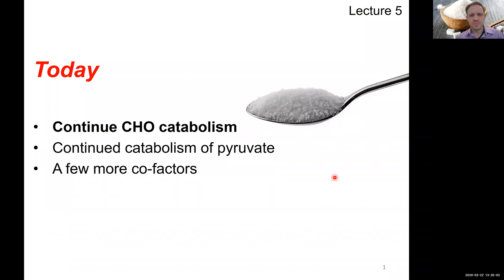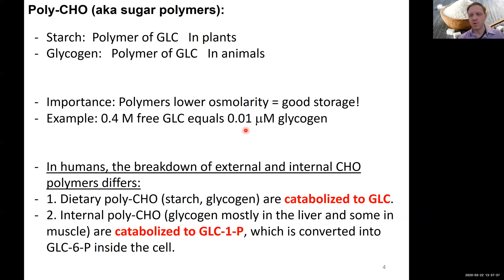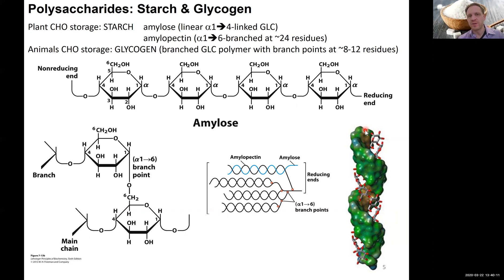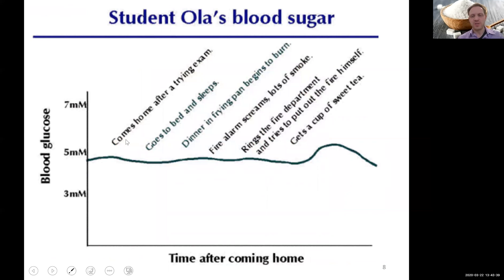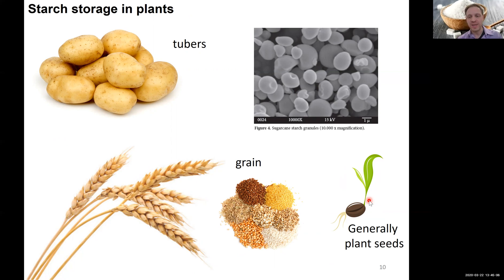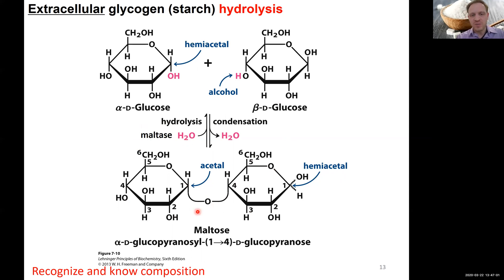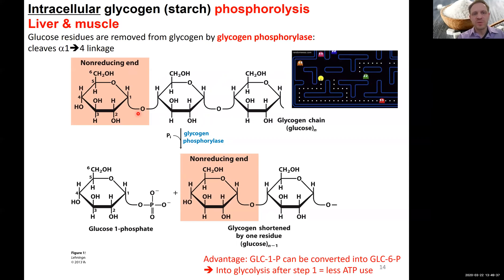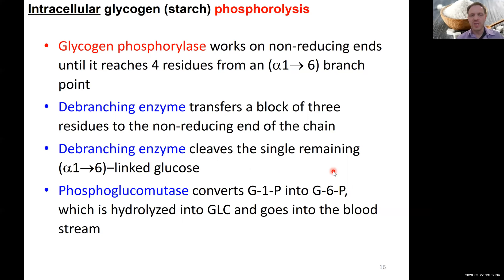BIS103 SQ20 Zerbe Lecture 5-2 PolyCHOs